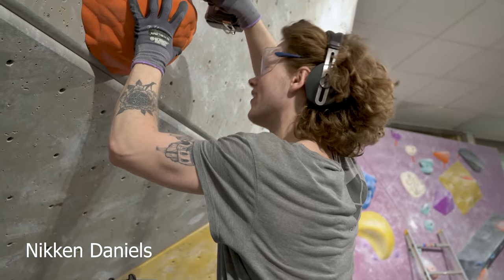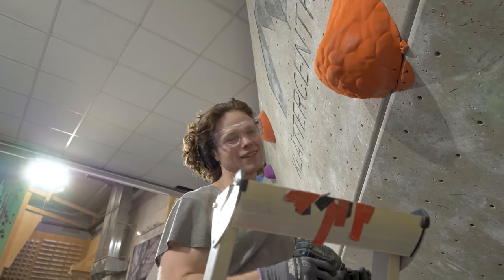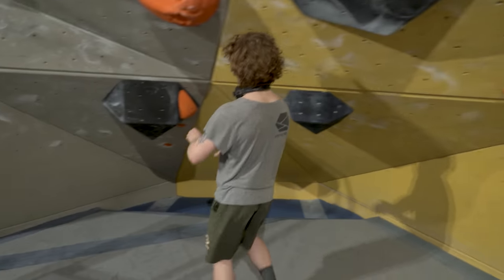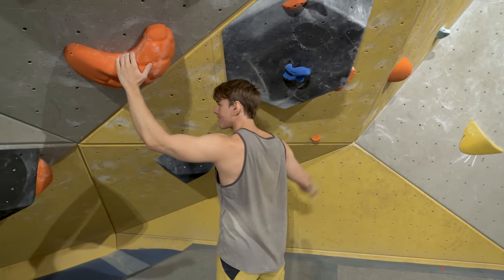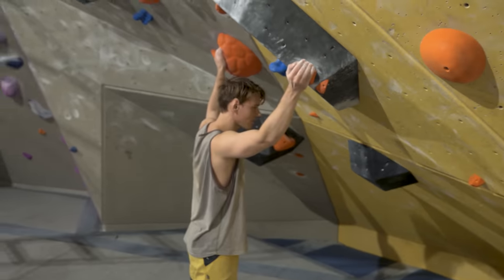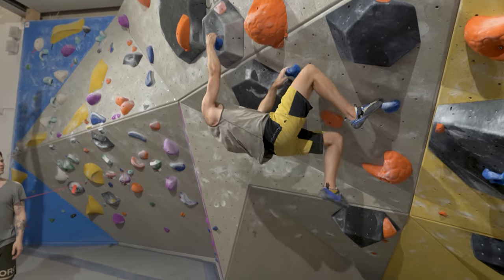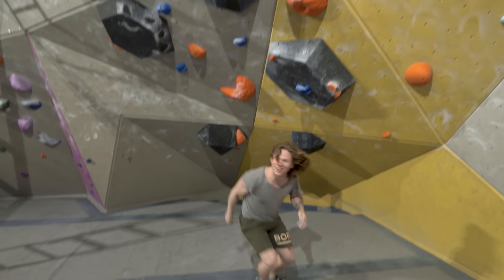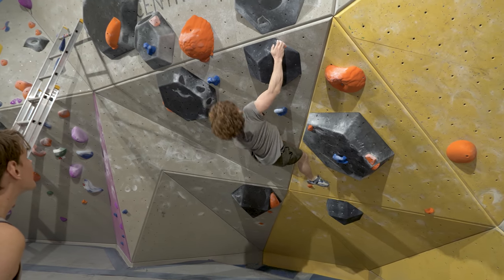Nikken just created something really HARD for Emil - 8B/V13? I test climbed it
Emil always run out of problems to climb, so Nikken decided to build him a hard problem and I got a chance to try it before emil. It's hard as nails.

about-us-instrumental-kingslynn
wanted-man-with-oohs-ahhs
every-mile-instrumental-layup